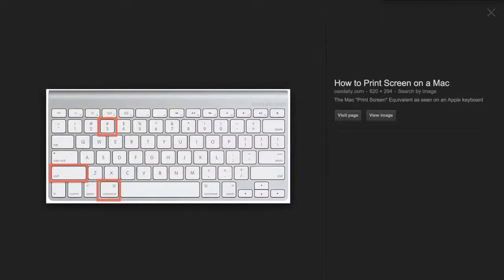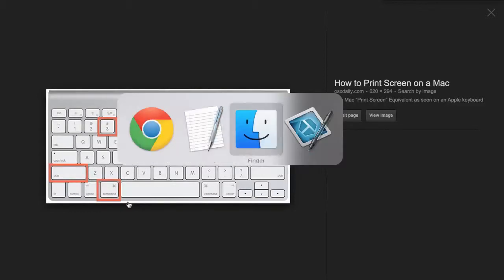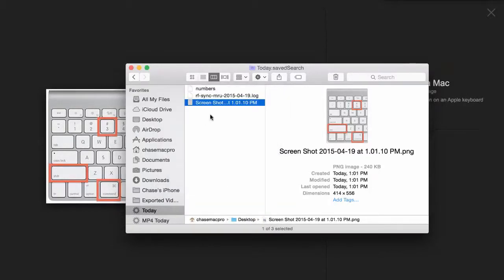How to Print Screen on Mac Keyboard (Works On Any Mac)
If you are looking for "how to print screen on mac keyboard" then this video is specifically made for you.

Hi I am Chase and I live near Fort Collins in Wellington, CO and have lived in the Fort Collins/Wellington area most my life. I love the area and am blessed to call at home.

I work entirely from home and have done so since 1998. if you are open to earning a secondary income is this opportunity is part time, very low cost, completely done on the Internet, and does not require any technical expertise. In fact, most people think it is very easy.

In a nut shell I found a way to give people cash back when they shop and I get paid when people shop at Apple, Walmart, Nordstrom, Home Depot, Target, iTunes, Best Buy, Lands’ End, PetSmart and thousands more!

Ideally all I'm really looking for is a strong will and desire to succeed. Obviously we need to meet and determine if this is a mutual fit for both of us. Oh and my marketing is all free using YouTube videos and I’ll show you how you can do the same.

Again this is basic information and will give you the presentation online so you can make an educated decision.

Again it does not matter if you're 18 or 80, this business will work for you, if you are willing to work smart, not necessarily just hard. In fact, I use YouTube for all my marketing because it is very effective and completely free! My team is doing exactly what I teach and they are seeing success too!

The creator of this video, How to Print Screen on Mac Keyboard, may receive financial compensation for actions resulting from this video.

ALL of the rich folks I know (all of them) either now or in the past worked their asses off for sometimes an extended period of time, encountering brutal, bloody failures for a time before 'getting it'.

**Sort of like how any professional goes to school before they can actually make money, you'll have to learn some stuff too.  If you aren't willing to learn now, don't join immediately.

People who join right now, thinking this is a lottery, are going to be sadly disappointed to learn that to get rich today, or ever, there's very little sitting on the couch, and watching re-runs of the Simpsons involved.

While some people earn extraordinary amounts of sexy-money, some people make absolutely no money at all.